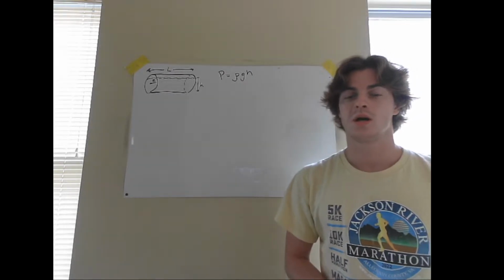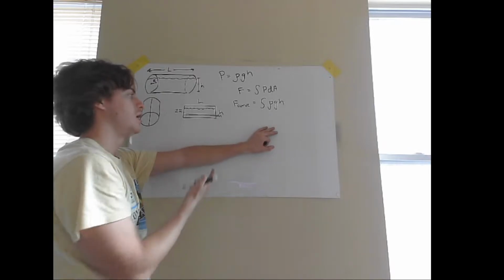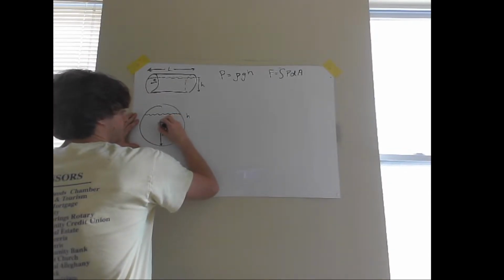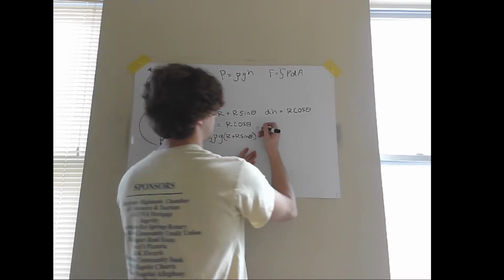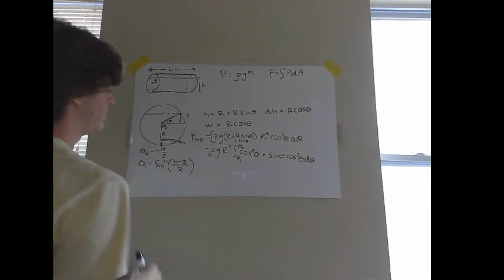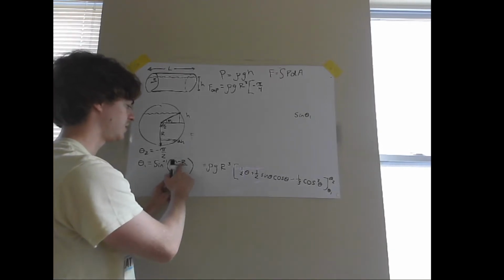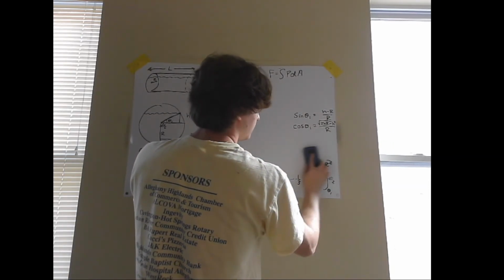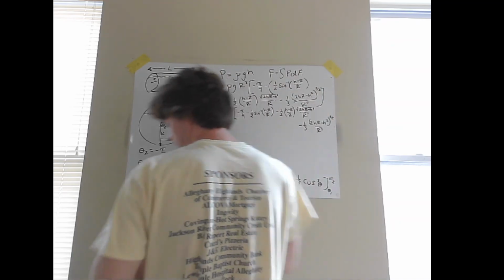Transport 1 HW1 P3